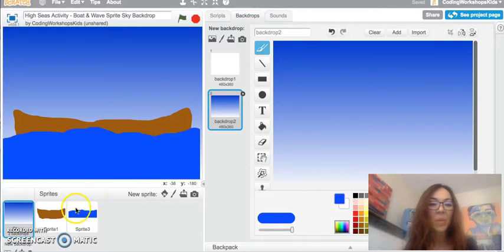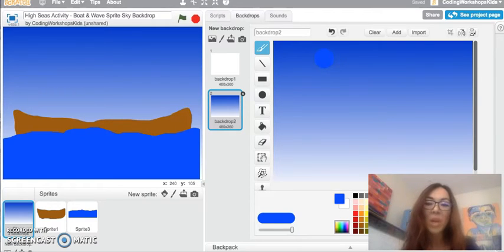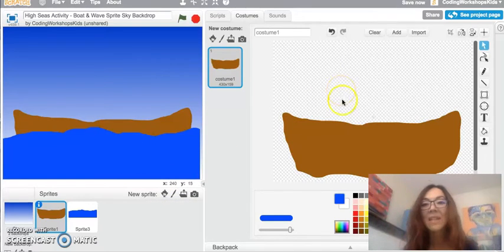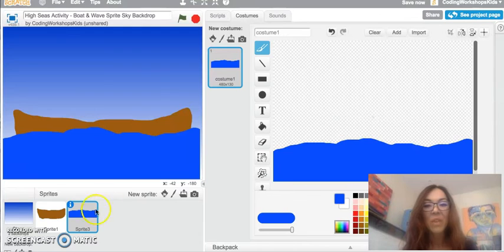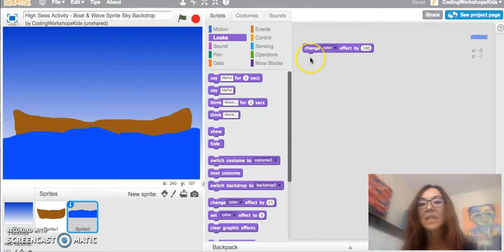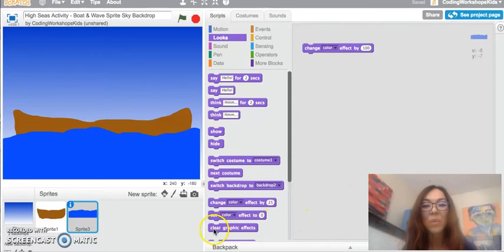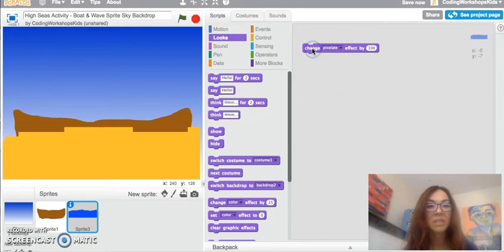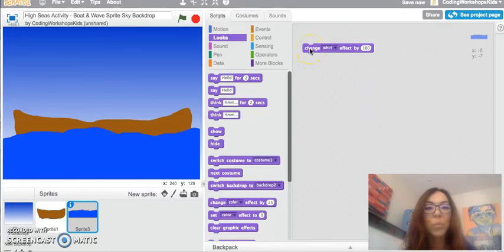[SCRATCH VLOG]: Scratch Coding Workshop 4 Feb 2018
We explored Painting New Backdrops and Painting New Sprites. We explored the Change Effect Code Block.